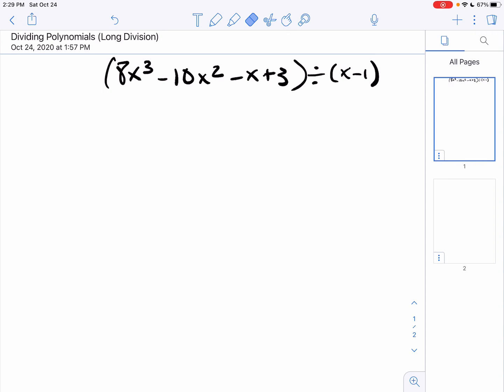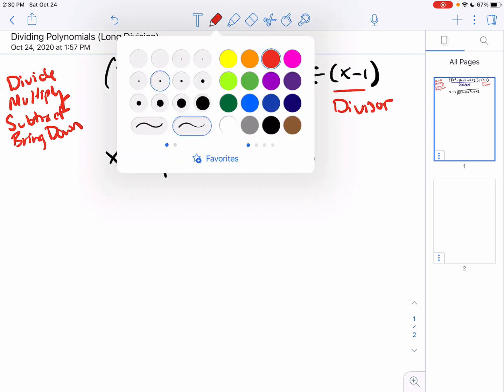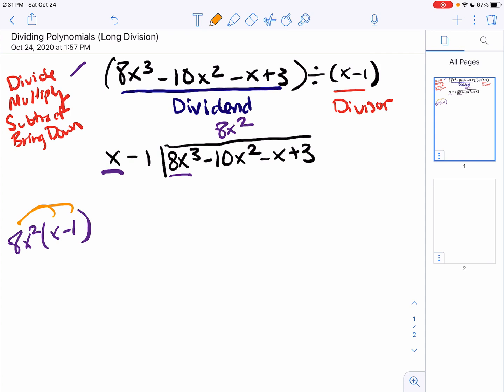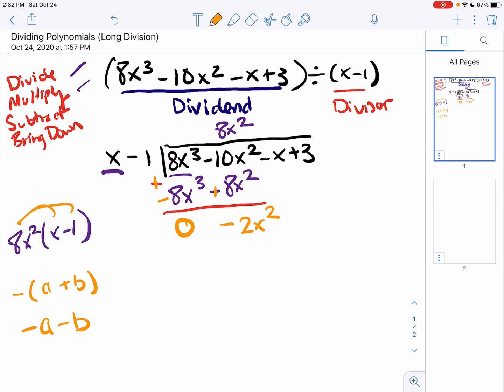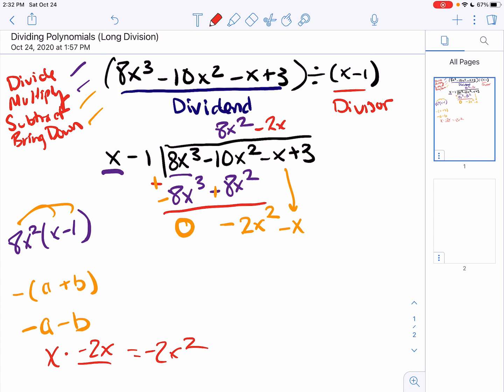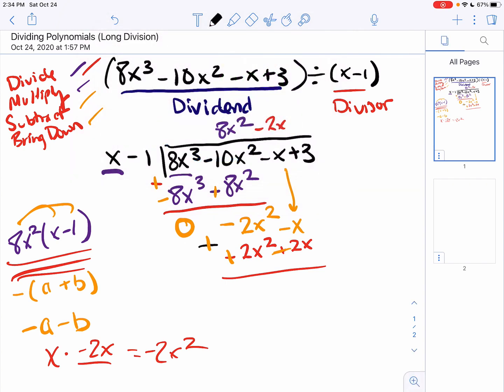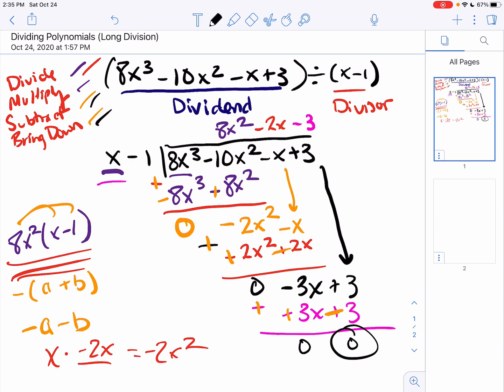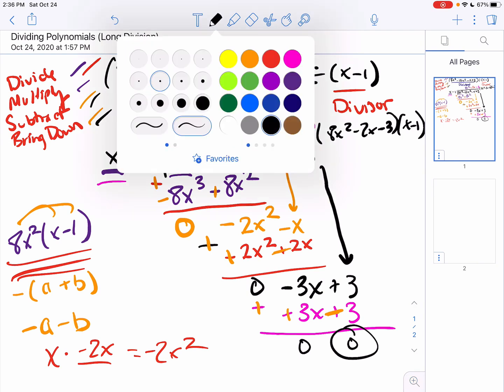Polynomial Long Division No Placeholders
This is the first review video on Polynomial Long Division both without remainders, and without placeholders.